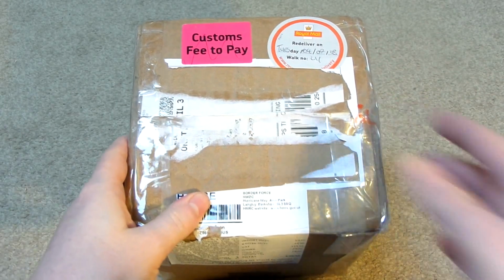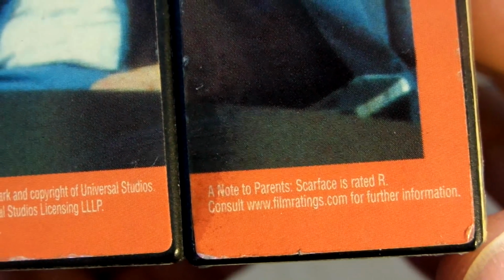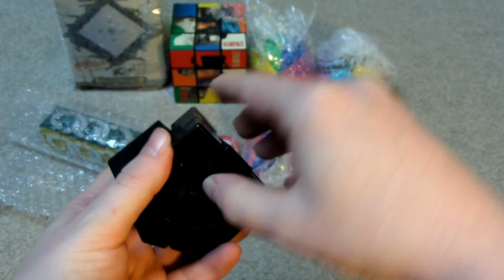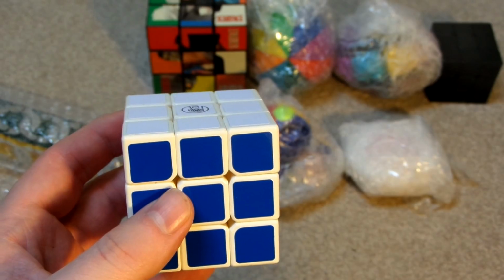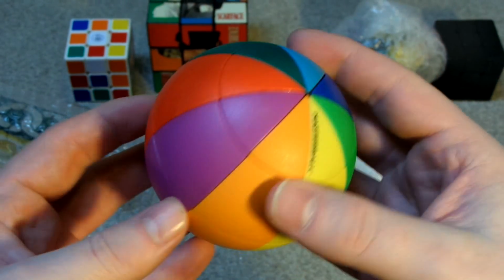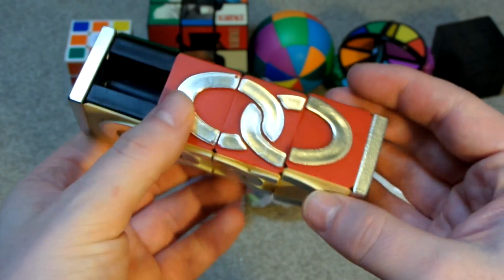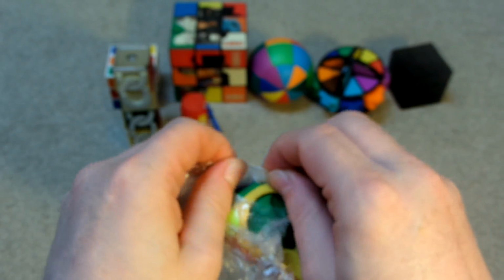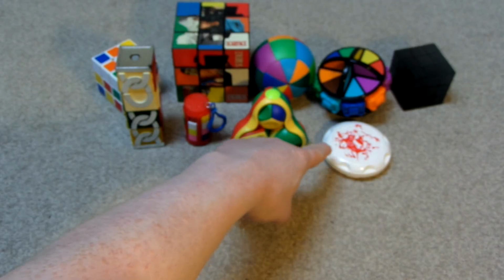Zhanchi & Guhong Knock Offs, Scarface Cube, Masterball, Turbo Mind Twister & More From Jhahoua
In this video I unbox a package of twisty puzzles from Jhahoua.

First is a Scarface 3x3, it's a big 3x3 which has picture stickers of Tony Montana from the film Scarface.

Then there is the Fangcun 3x3x3 which is a Zhanchi KO.

Then there is the Magic Friends 3x3 which is a Guhong KO.

Then there is the Masterball.

Then there is the Turbo Mind Twister.

Then there is the limited edition Missing Link by Ideal.